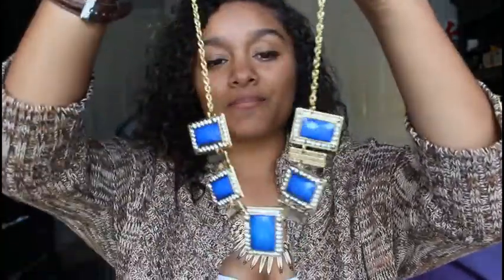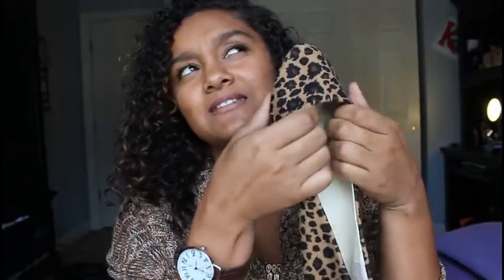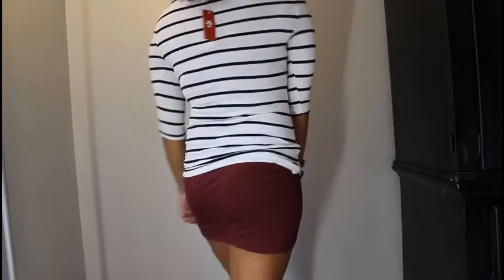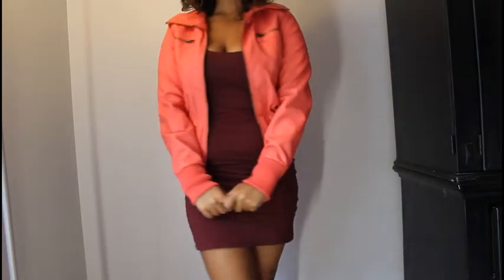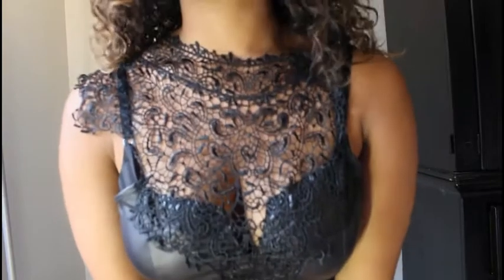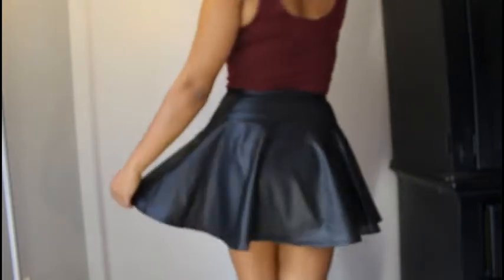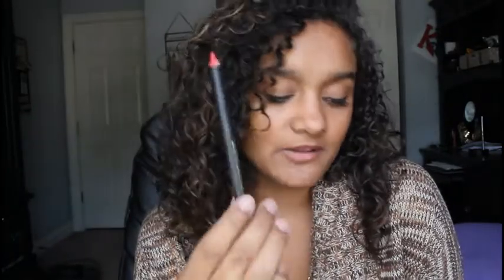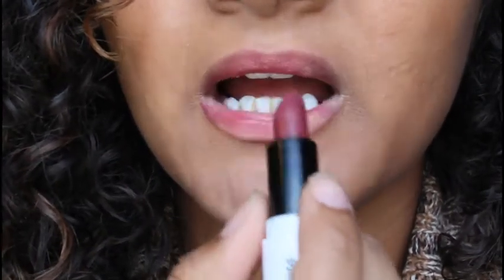Fall Haul: Clothing and Make-Up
open for more knowledge.

links will be listed if found:

wearing:
necklace: burlington
cardigan: rainbow

blue necklace-rainbow

cheetah print flats

circle scarves

pleather vest-ross

trench coat

drape tan shirt-rainbow

leather circle skirt- olive ole, here's an alternative

make up:

ardell individual lashes

stila palette

lash grip eyelash glue

thumbs up if your reading this :)